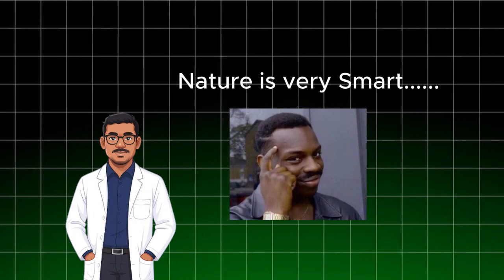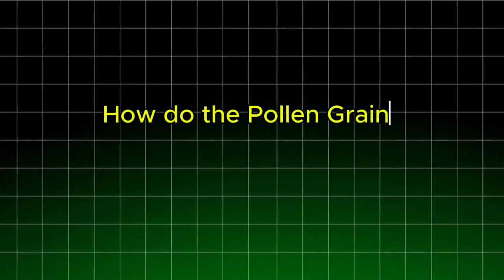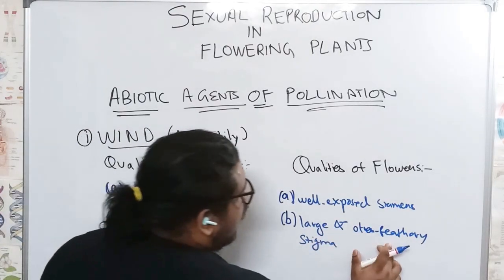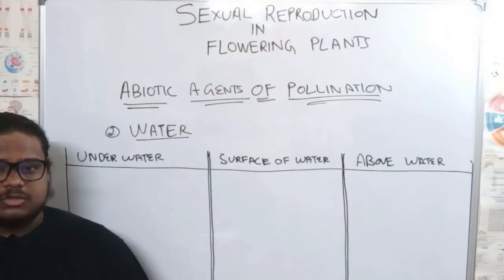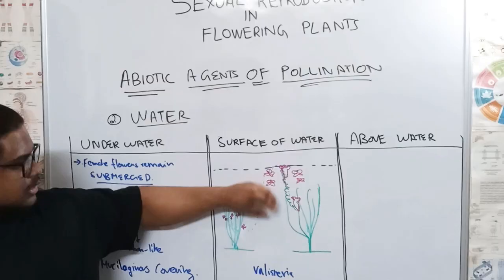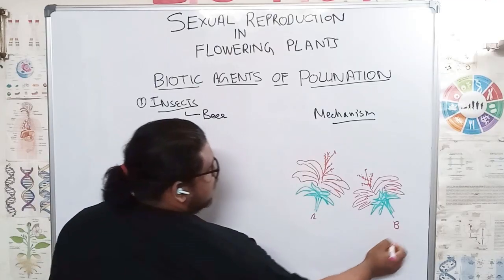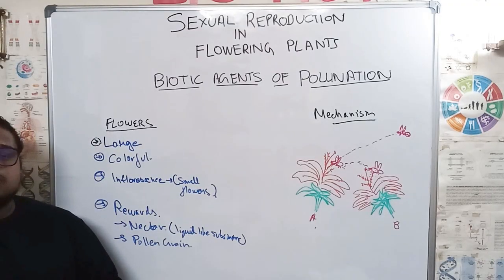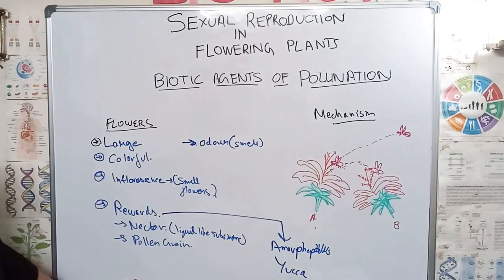Sexual Reproduction in Flowering Plants I Class 12 I Agents of Pollination I NCERT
🎯 Topics Covered:
✅ Chasmogamous vs. Cleistogamous Flowers – What’s the difference between flowers that open and those that stay closed?
✅ Agents of Pollination – The various messengers that carry pollen from one flower to another
✅ Abiotic Agents – How wind and water silently play their part in pollination
✅ Biotic Agents – The buzzing world of insects, fluttering butterflies, soaring birds, and even animals that help plants reproduce

🌿 Whether it’s a flower quietly pollinating itself or a bee dancing from one bloom to another, every step in this process is vital to life on Earth.

sexual reproduction
sexual reproduction in flowering plants class 12 ncert line by line
ncert
class 12
biology
neet
cuet
cbse
boards
exams
biotist